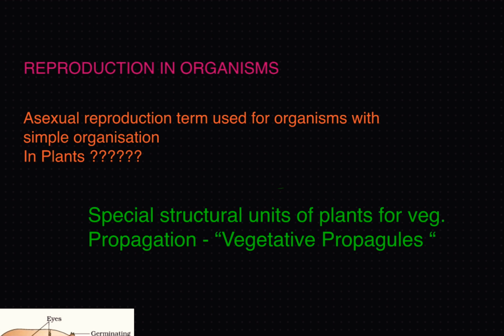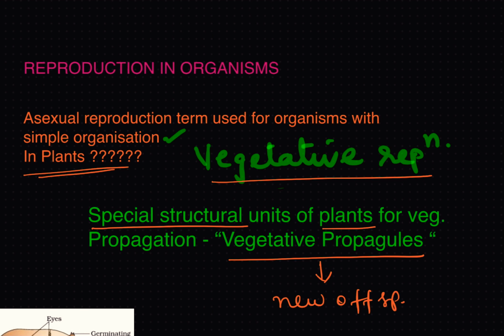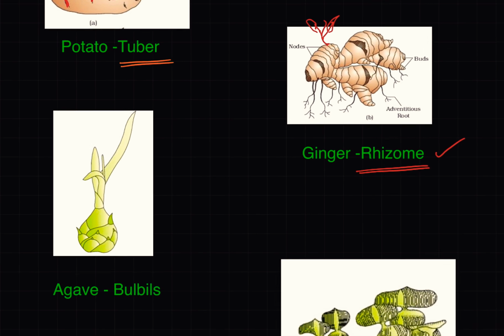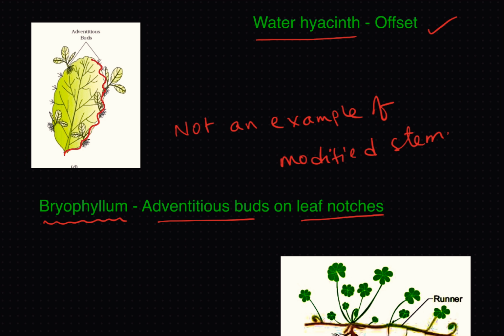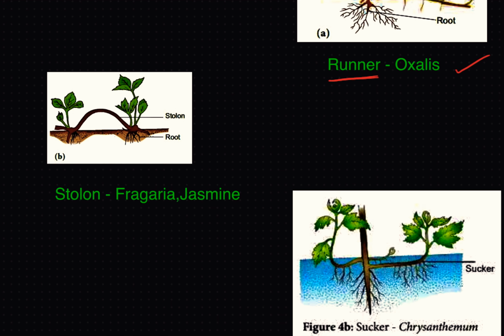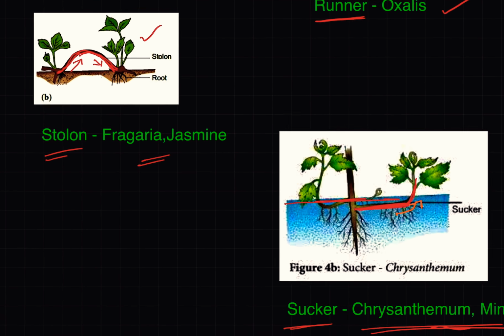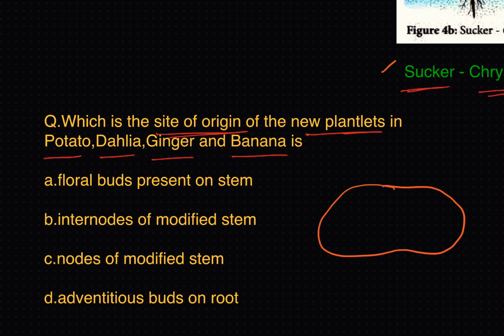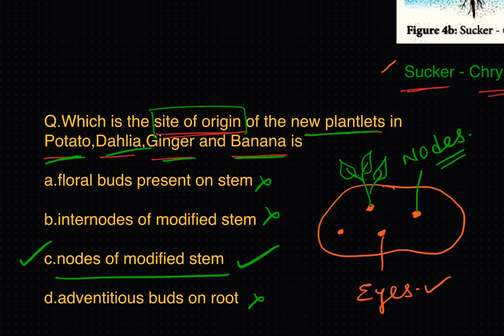Asexual Reproduction Features -Types